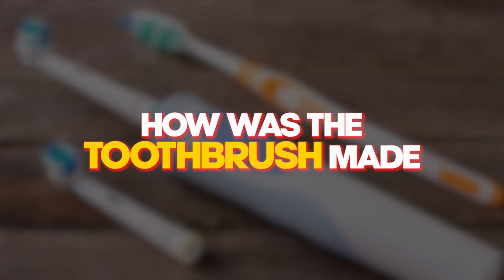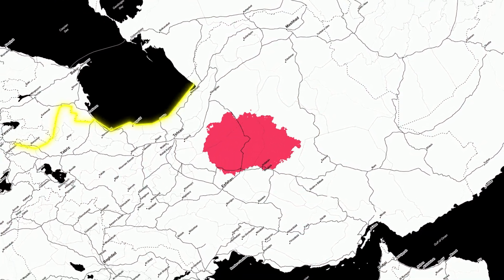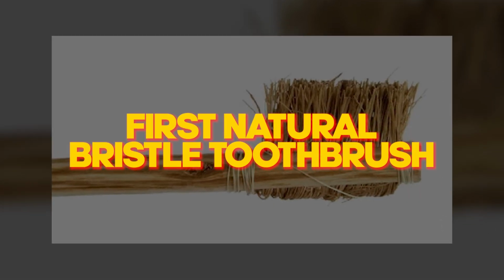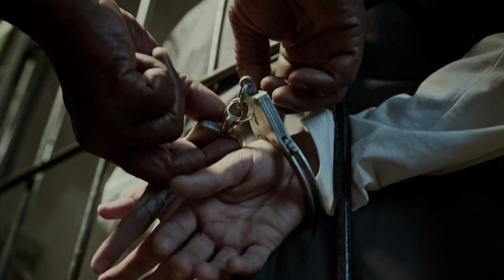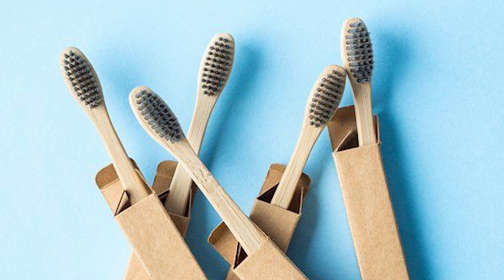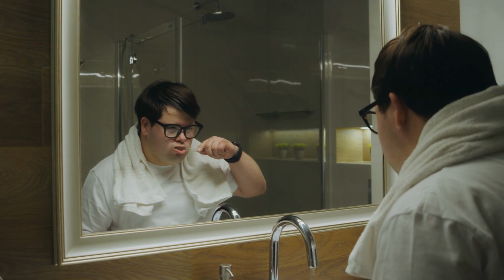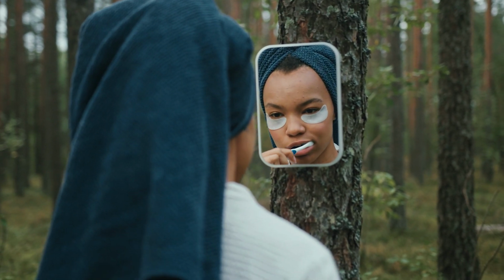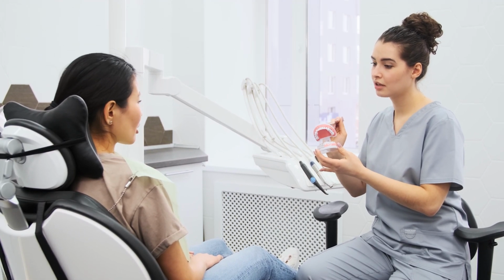How Was The Toothbrush Made?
What if you were asked to use tree twigs, animal bones, or bird feathers to clean your teeth? Sounds ridiculous, right? Well, these were some of the things used in ancient times to clean teeth. In fact, it was in 1780 when the first modern toothbrush was invented by William Addis in England. So, how were people cleaning their teeth before the modern toothbrush was made? I mean, how effective a tree twig could be in giving you a sparkling smile? Let's travel back in time and explore the exciting history of the toothbrush.

➽ Narrated by: Christian Neale

➽ Audio: Youtube Library